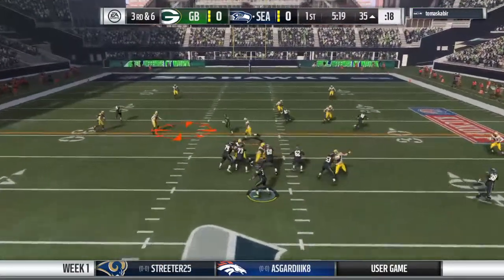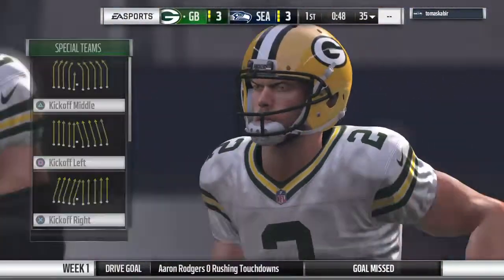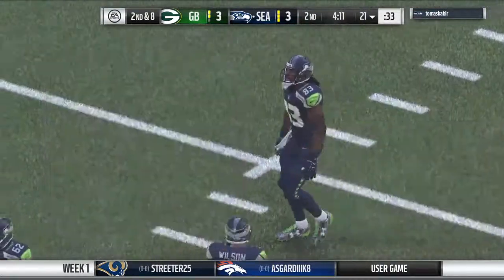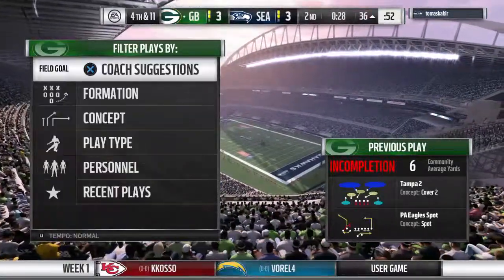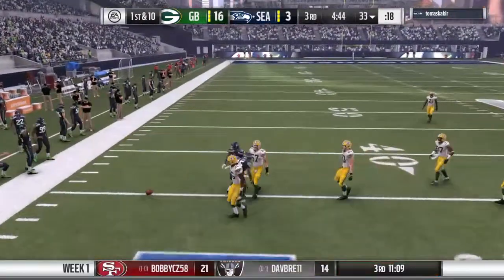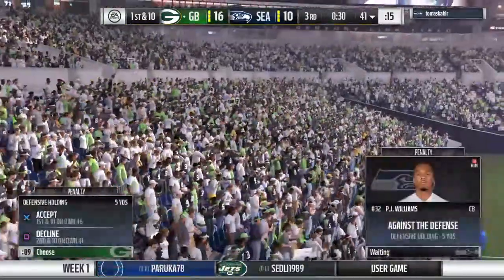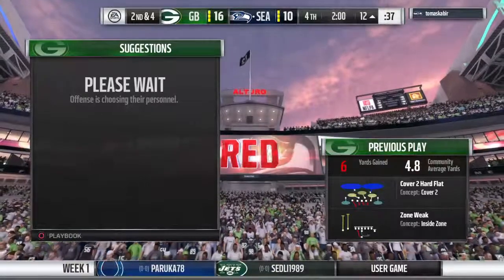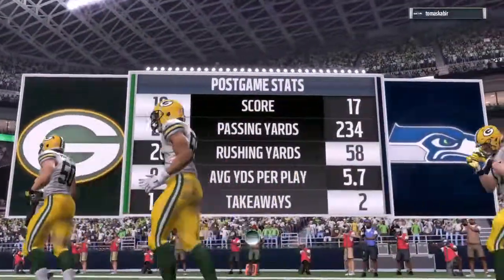NFL.cz Madden 17 Franchise / Packers @ Seahawks / Week 1 / Season 3